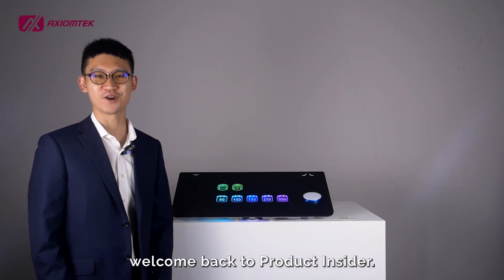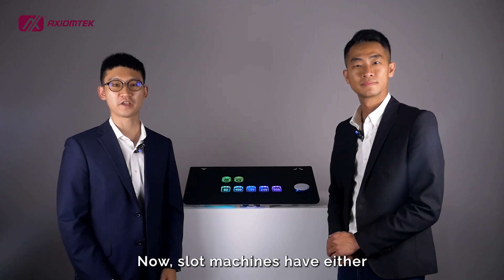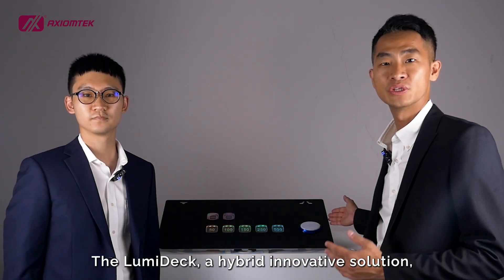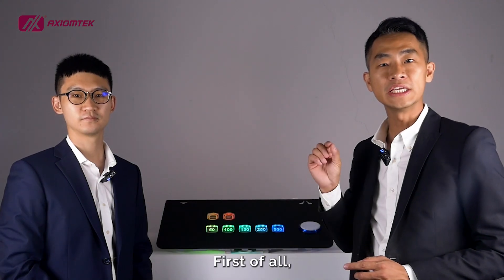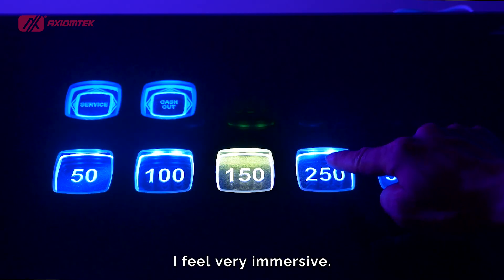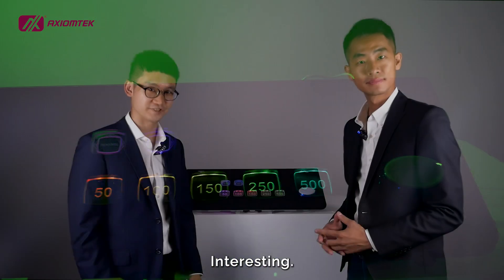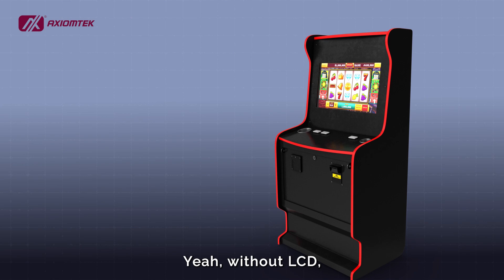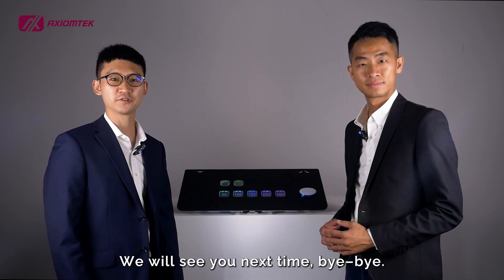Axiomtek Product Insider - Innovative Button Deck for Casino Gaming Machines - LumiDeck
The LumiDeck is a hybrid innovative solution, featuring the advantages of mechanical and virtual ones. Look at its glimmering beautiful surface. The texture and details are impressive. The LumiDeck is a recently patented innovation with a bunch of advantages.

What is its value compared to the mechanical button deck?
First of all, easy integration is the key. The true flat cover glass makes wireless charger integration quick and at the lowest cost. One USB cable connection completes all installation work. And look at these buttons, the lighting and interaction with the game are good. Easy maintenance is also a big benefit. Without mechanical buttons in between, it is super easy to clean.

Virtual button deck is also widely used in casinos. What's the advantage of using LumiDeck?
Longer product lifetime is a great benefit. Without an LCD, quite a few electronic components are required. So a simple structure but a longer lifetime. Without LCD, the LumiDeck is more cost-effective and has low power consumption.

How can customers start a journey to the LumiDeck?
Just come to us. A tailor-made proposal can be soon made for you by leveraging the concept of LumiDeck.

If you want to know more about the LumiDeck, don’t hesitate to contact the Axiomtek Gaming team.